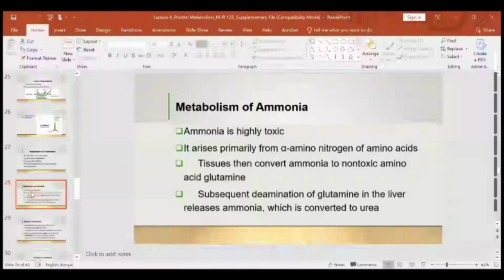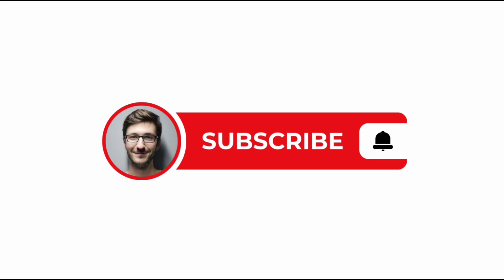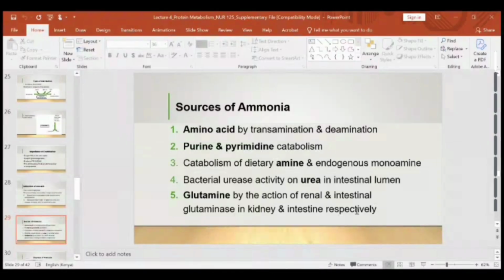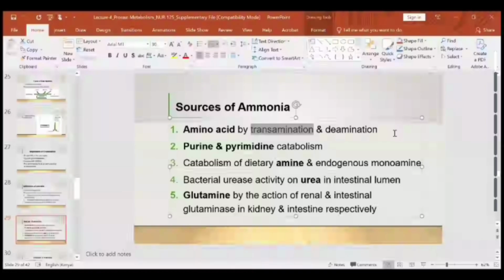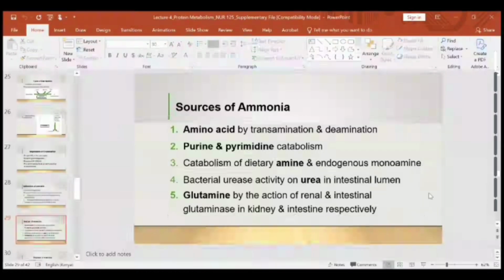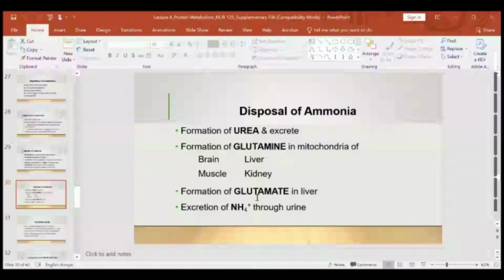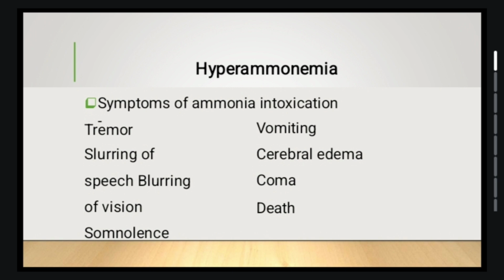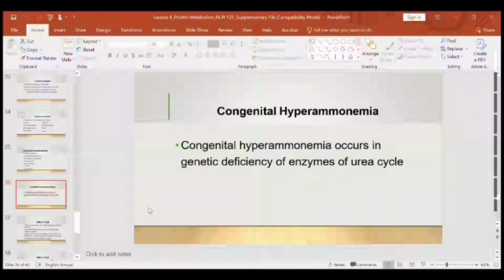Ammonia Metabolism & The Urea Cycle | Simplified Biochemistry Guide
How does your body remove toxic ammonia? This video dives into ammonia metabolism, explaining how the urea cycle processes nitrogen waste in the liver. Perfect for students studying biochemistry, physiology, or medicine, this lesson covers key concepts in a clear and easy-to-follow way!

🧠 Topics Covered:
✅ Sources of ammonia in the body
✅ Step-by-step breakdown of the urea cycle
✅ The role of the liver in ammonia detoxification
✅ Ammonia toxicity & clinical implications